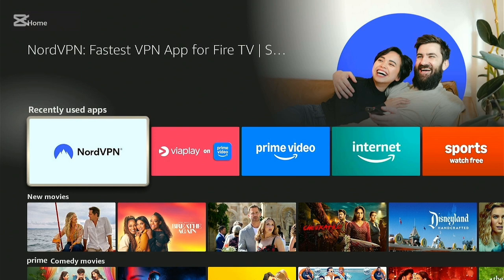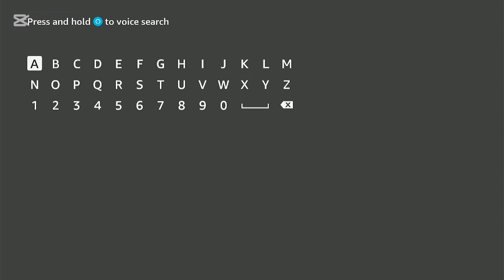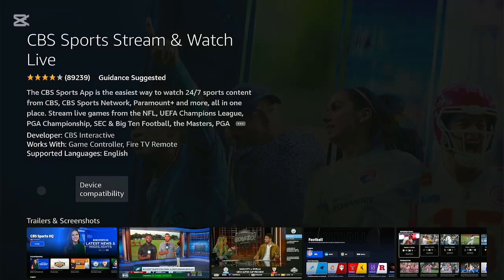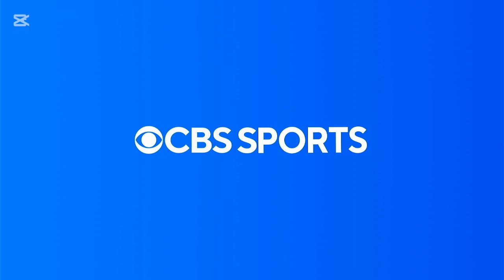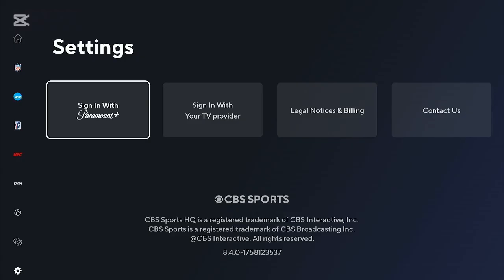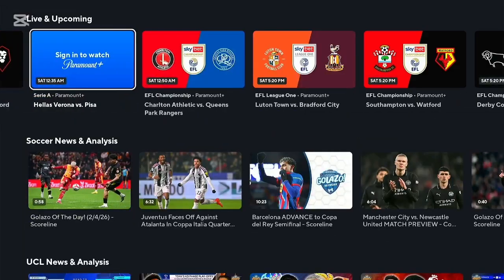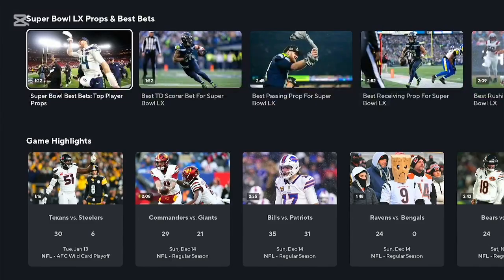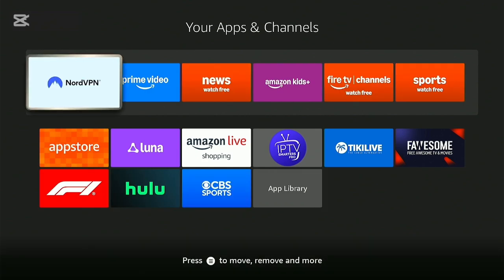Watch Live Sports on FireStick | Install CBS Sports App Easily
If you want to watch live sports, game highlights, breaking sports news, and exclusive coverage directly on your Fire TV device, the CBS Sports app is a great option. In this video, I will show you how to install the CBS Sports app on your Amazon Fire TV Stick step by step in the easiest way possible. The CBS Sports app is officially available on the Amazon Appstore, which means you can download and install it directly without using any third-party apps or complicated methods. This guide is perfect for beginners who want a quick and simple way to access sports content on their FireStick.

First, we go to the Find and Search option on the FireStick home screen and search for the CBS Sports app. After that, we open the official app page and install it directly from the Amazon Appstore. Once the installation is complete, we launch the app and sign in using the activation code displayed on the TV screen. You will simply visit the activation website on your phone or computer, enter the code, and your device will automatically activate. After activation, you can start watching sports news, highlights, live events, and more right on your FireStick.

This tutorial will help you install CBS Sports quickly and easily so you can enjoy sports content anytime on your Amazon FireStick. Whether you are interested in football, basketball, baseball, or other major sports events, the CBS Sports app provides access to a wide range of coverage and updates.